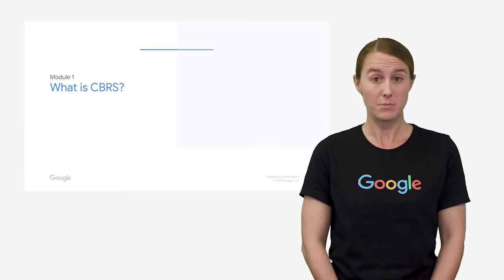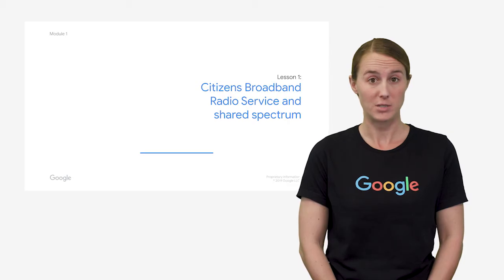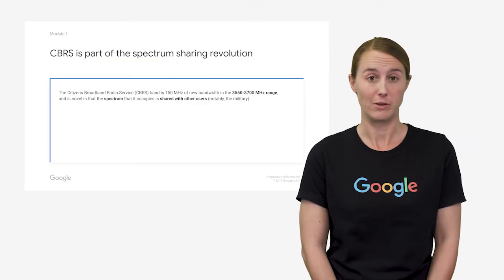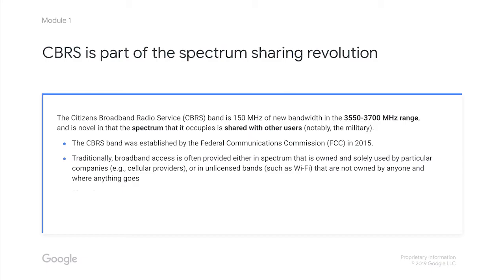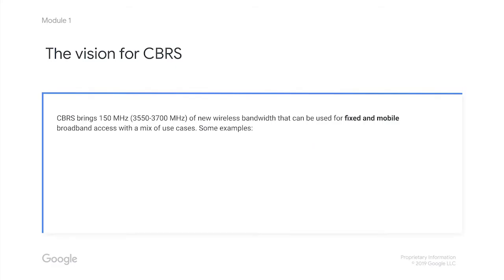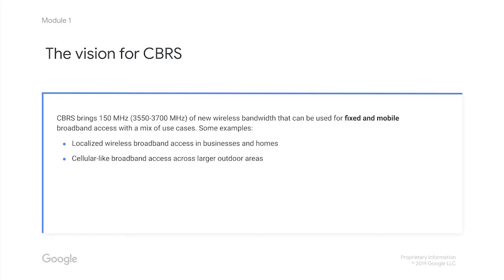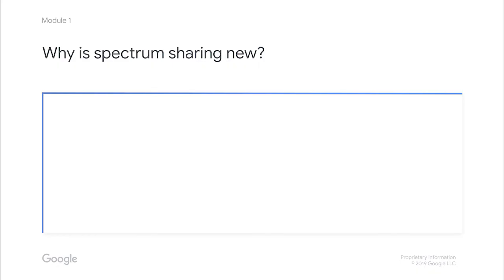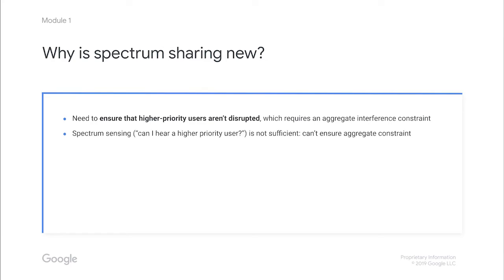Introduction to CBRS and Spectrum Sharing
Super useful high-level overview of shared spectrum concepts and terms critical to the new 3.5 Ghz band in the United States. This video excerpt from Google's CPI Training course (available will quickly get you up to speed on
- the spectrum sharing revolution
- advantages of shared spectrum versus traditional licensing
- How the the Citizens Broadband Radio Service (CBRS) works.